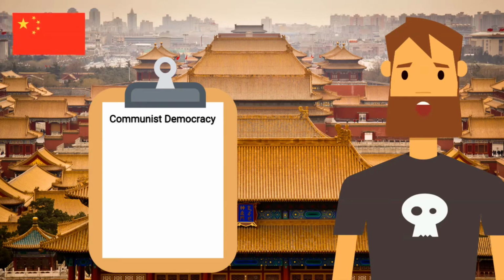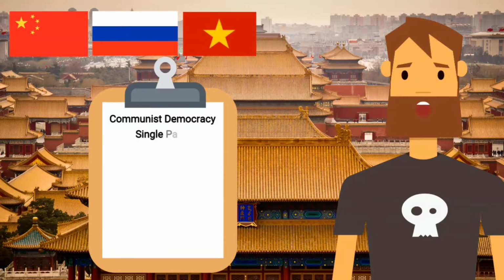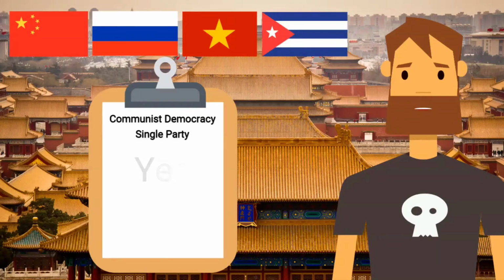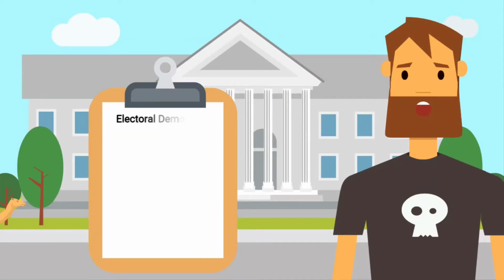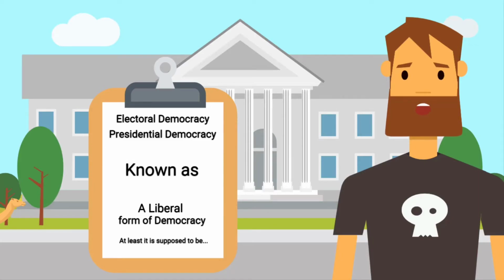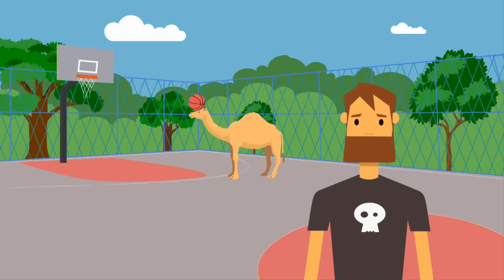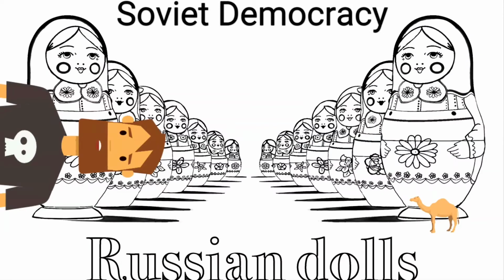Political, Economic, and Social Systems. What's the difference?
Let's start off with a basic set of definitions.
A political system is how a government is selected and organized. How laws are written and enforced and who makes all those decisions
An economic system is how a political system manages money.
And a Social System is the social construct your society lives under.
All of the following are republican forms of democracy, so we need to understand that term. A republican democracy is when citizens vote for a representative who then votes on laws for them.
That's what you live in now. Unless you live in North Korea.
Here are the types of democracy most used around the planet today.
Communist Democracy. A single party democracy. Electoral Democracy
Like american democracy. Considered a liberal democracy. Parliamentary Democracy Like England or India. However these are often represented as dominant party democracies like in Israel. And Conservative Democracy
Like Turkey... and I could throw commentary in here but I'll save that for later. Now don't get me wrong, there are lots of other democracies and variants of democracies. Some of those less discussed are... Totalitarian democracy Which is where people can vote, but basically have no voice about what their government then does. Like if you vote for a leader but then every day he comes to your house and takes a shit. He can do that.
Soviet democracy. The system that crashed the Soviet union. This is where local representatives are elected into councils. And then those local councils elect regional councils, who elect the countries leadership. Like a Russian doll except... no wait. It's exactly like a Russian doll.
And last but not least... Theocracies.
Basically a religious government run by the head of the religion. The Pope would be a good example of that. You really have two types of economic systems, and I can pretty much promise you live in neither of them. The first is Socialism The second is capitalism And that's kinda it. Both of these in their pure form can be really bad. Think about it like this. In a pure socialist economy, everyone works, (everyone kinda has to work) everyone makes the same amount of money no matter what they do, and the government provides everything for everyone. Basically if you work the drive through at McDonald's, you make the same money as Bill Gates or the president.
But you also never have to worry about food because you have a food card and can eat whatever whenever and you have a house and a car and insurance and clothes. All paid for by the state because you give them 100% of your paycheck!
Randy Jackson would say no on this dawg.
The other extreme is pure capitalism. Where you own nothing except what you make, buy, build or earn. Sounds great. Except it's pretty fucked up too.
In pure capitalism, there are no police. Only private bodyguards. There are no streets. Only toll roads. There are no fire fighters. Only fire consultants. Sure there are no taxes. You keep 100% of what you earn. But there is no free school. No guaranteed education. No welfare of any kind. Which is fine if you have rich parents, but sucks if your anyone else.
What do you do between jobs? Who fucking cares! Get a job you lazy bastard! And what if there are no jobs? Who fucking cares! Get a job you lazy bastard!
So what do you live in? Something in the middle. 100% of the argument and debate of economic systems comes from where you want to be on the scale.
You wont get rich in socialism, but your neighbor will always have healthcare. Your neighbor wont always have healthcare or a job in capitalism, but when they default on their home loan you can buy it in foreclosure and then rent it out to them for a profit! The last thing we have to discuss now is our third system. The social system. Which has nothing to do with our political system or the economic system! Here we have Liberal and Conservative. This is a sliding scale too like the previous system except on one side you have conservative which is a very strict, and often times religious laws regarding social behavior. The other side is liberal and is basically do what ever you want. Liberals are often pro equal gay rights. Pro gender equality including equal pay, and healthcare.
Conservatives are often against those things. Sometimes stating religious reasons, sometimes stating moral reasons. So you see, you can mix and match these things and get the mixture you want. You can be capitalist and communist. You can be socialist and have a liberal democracy. But you can also have a conservative democracy that's capitalist. Or communist and socialist and be socially liberal or conservative while adding theocracy if you want!